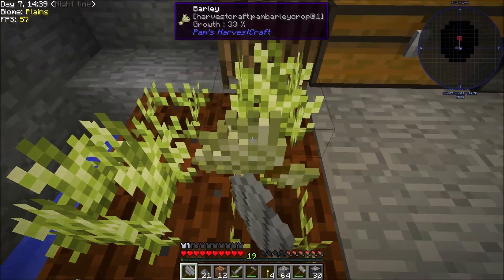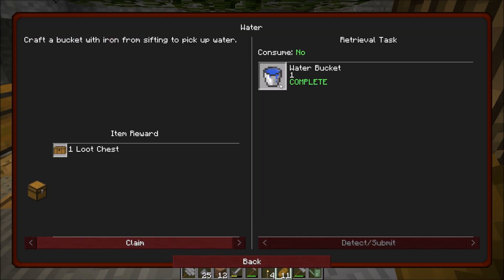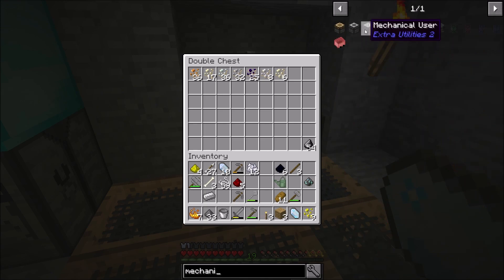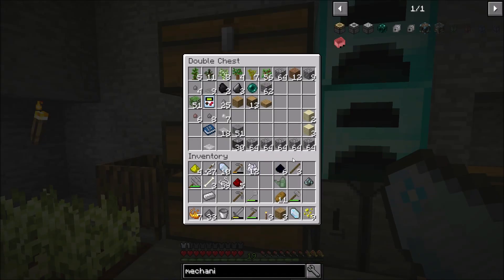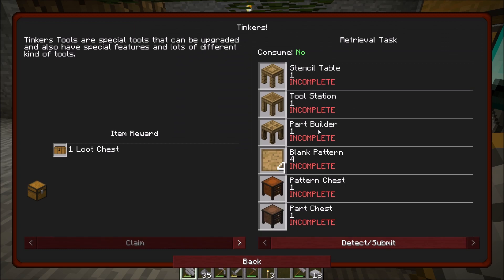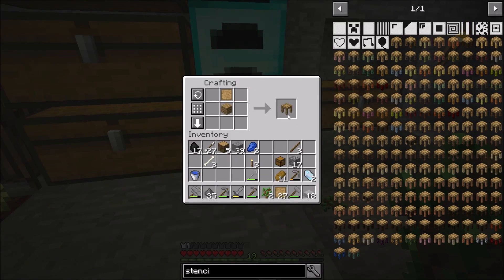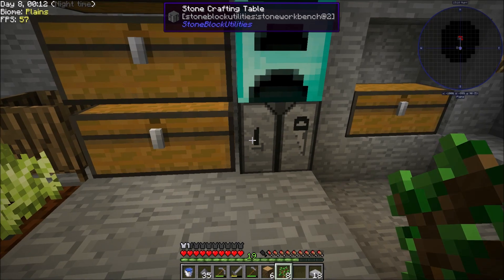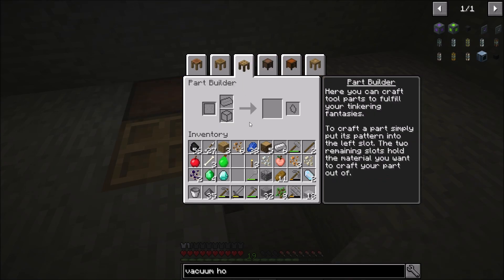StoneBlock - E03 - Better Sieving (Modded Minecraft)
Stoneblock Modded Minecraft series!
By Sunekaer

Overview